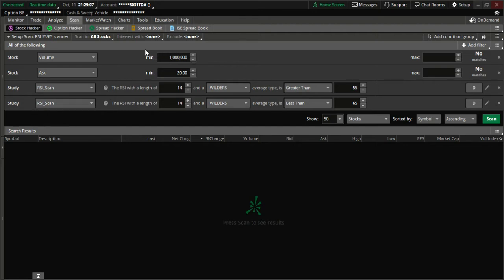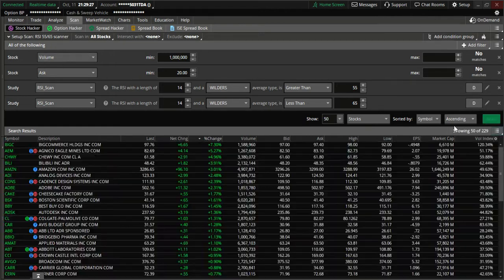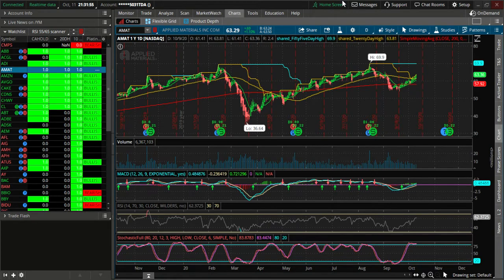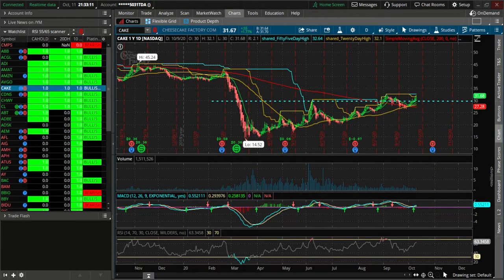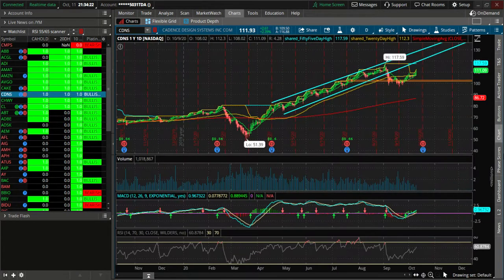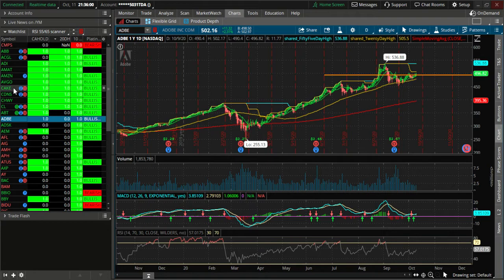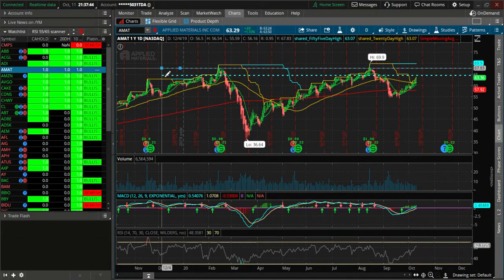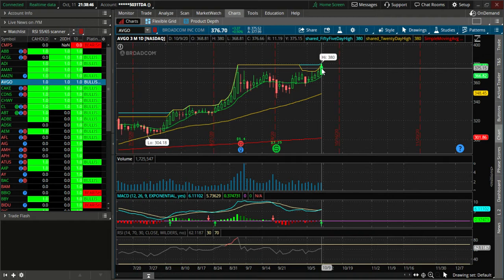By The Book Trading with Lazy Investor Ryan episode 1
In this video I talk about how to REJECT A STOCK instead of forcing a trade. I discuss my trading plan and how fast I can flip through stocks with a reject it, put in on a watch list, or buy it analysis in less than 30 seconds per chart. Due to a 15 minute limit I did not discuss the indicators I use.
Find us at bythebooktrading.com, Facebook "By The Book Trading", and discord.